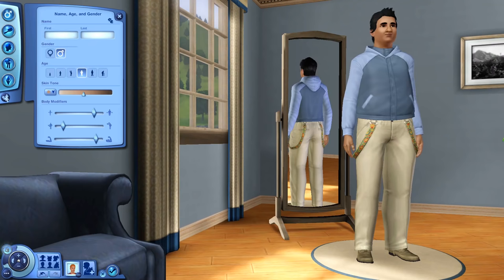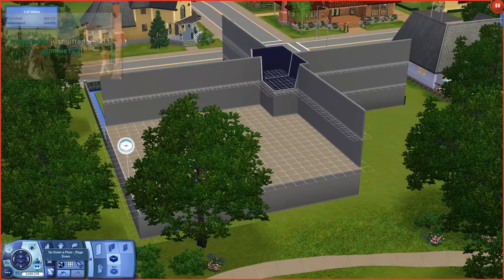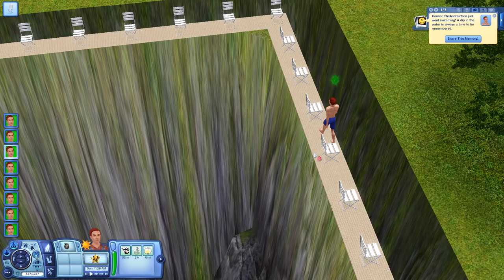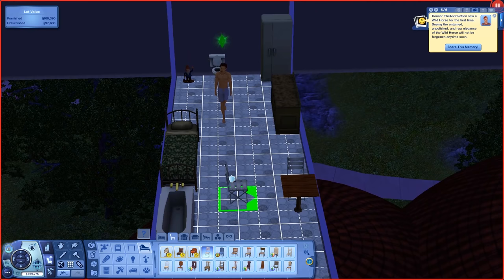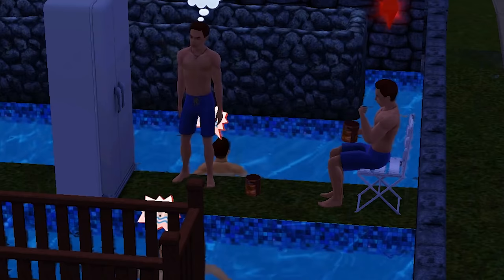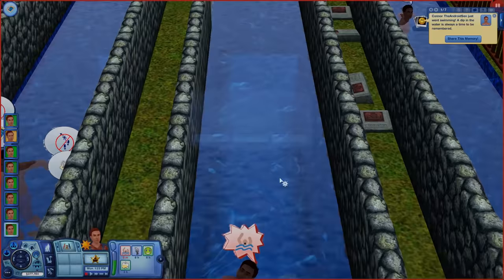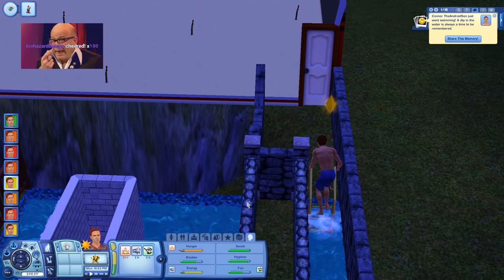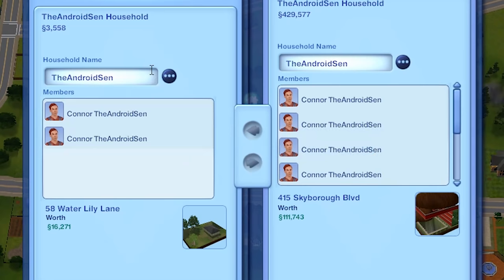When You're Bored in The Sims so you Recreate The Hunger Games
We have 8 clones of the same Sim, and an arena. There can only be one survivor

Music is Pokemon Black White 2 - Route 19 Spring.